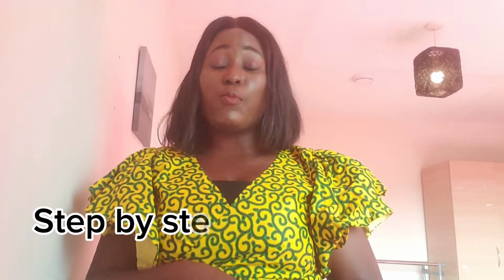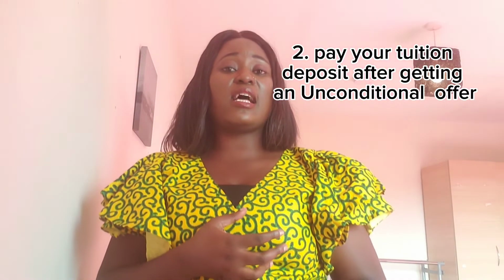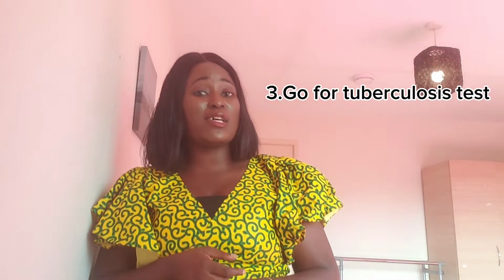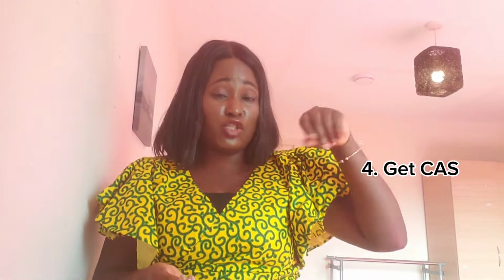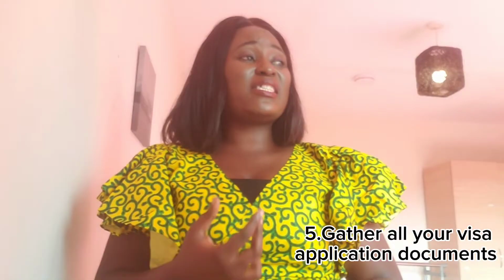UK Student Visa Application Process Step By Step ! Documents Required For UK Student Visa ! Part 2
If you're a student planning to study in the UK, one of the most important steps is to apply for a student visa. But the application process can be daunting and confusing, with many steps and requirements to fulfill. In this video, we will guide you through the step-by-step process of applying for a UK student visa, including the documents you will need to prepare.

First, we'll discuss the different types of student visas available and which one is right for you. Then, we'll go through the application process, including filling out the online application form, paying the application fee, and booking an appointment at a visa application center.

Next, we'll cover the required documents, which include a valid passport, an acceptance letter from a UK educational institution, evidence of your financial support, and evidence of your English language proficiency.

We'll also provide tips on how to make sure your application is successful, such as double-checking your documents and providing any additional information requested by the UK visa office.

By the end of this video, you'll have a clear understanding of the UK student visa application process and what documents you need to prepare, making the process less daunting and helping you to feel more confident in your application.

If you're planning to study in the UK, you will likely need a student visa to enter the country. In this video, we will guide you through the process of obtaining a UK student visa and discuss the documents required for the application.

The first step in the process is to obtain a Confirmation of Acceptance for Studies (CAS) from a licensed Tier 4 sponsor. This document confirms that you have been accepted into a course of study at a UK institution and includes a unique reference number that you will need for your visa application.

Next, you will need to complete the online visa application form and pay the application fee.

So, what documents do you need for a UK student visa? First and foremost, you will need to provide your CAS reference number, along with a valid passport or travel document. You will also need to provide proof of your English language proficiency, such as a certificate from a recognized language test provider.

In addition, you will need to provide evidence of your financial resources to cover your tuition fees and living expenses while in the UK. This can include bank statements, a letter from a financial sponsor, or proof of a scholarship or grant.

Applying for a UK student visa can be a complex process, but with the right documents and guidance, you can successfully obtain your visa and pursue your studies in the UK.

Whether you're a first-time applicant or a seasoned traveler, this video will give you all the information you need to successfully apply for a UK student visa. So, grab a pen and paper and get ready to take some notes!

00:00 Introductions
UK student visa application process Step by step
01:00 documents required for uk student visa
03:02 uk student visa process step by step
04:04 uk visa application process
05:08 how to apply for uk student visa
07:01 uk visa update
08:04 required documents for study in uk

✅How Relocation To A New Country Affects Marriages ! The Struggles In The UK As A Family
✅Am I Moving Back To Nigeria From UK After Postgraduate ! What Are The Pros & Cons Of Relocating UK?
✅£100 Budget ASDA Grocery Haul ! Asda Grocery Haul Shopping For A Family Of Four ! UK Student Life